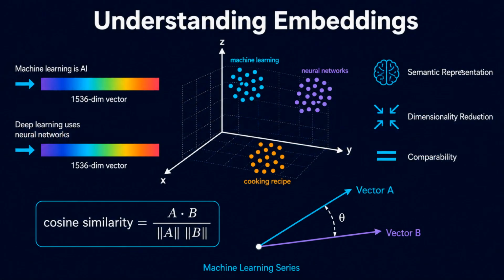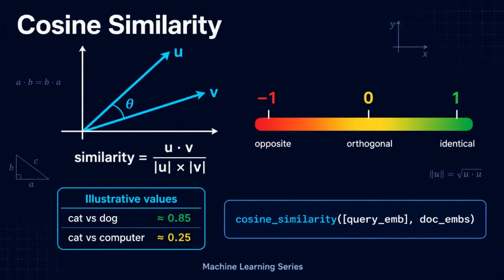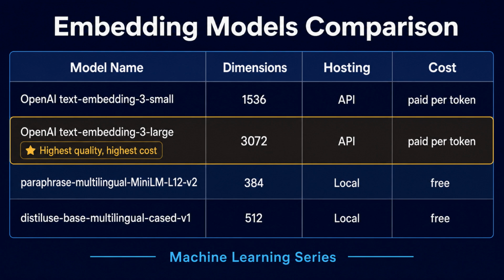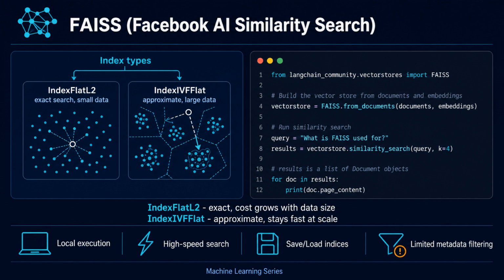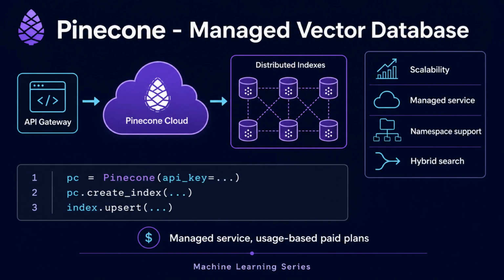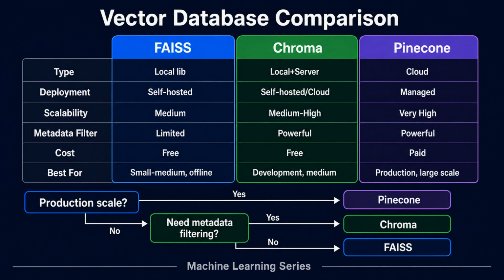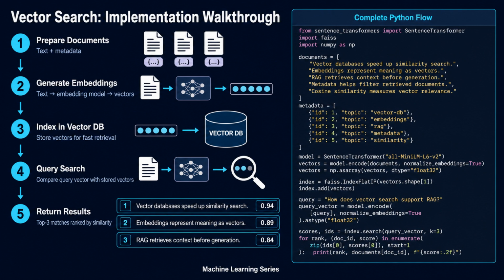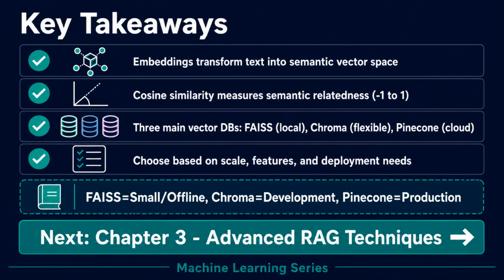Machine Learning - RAG Introduction - Chapter 2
RAG Introduction